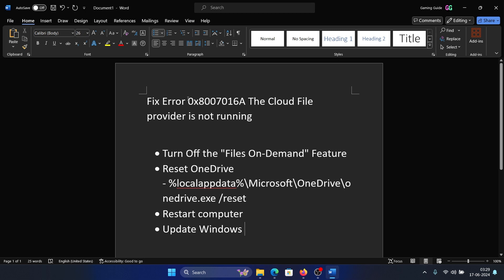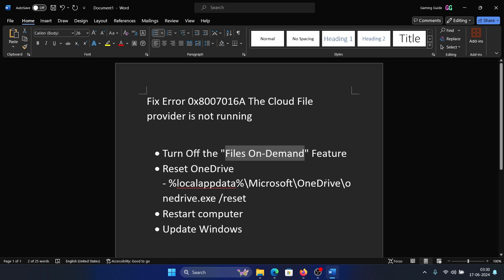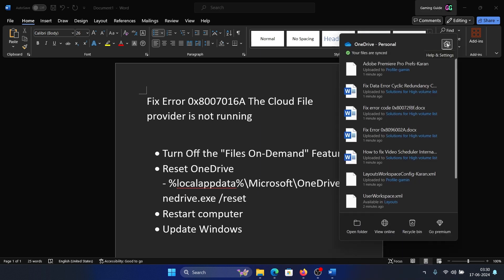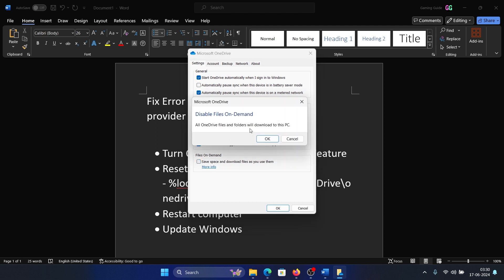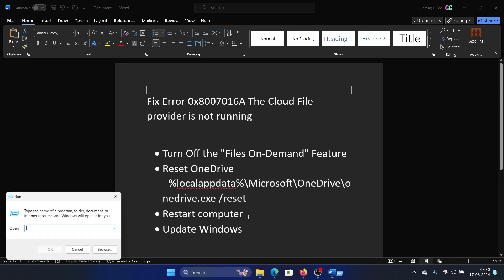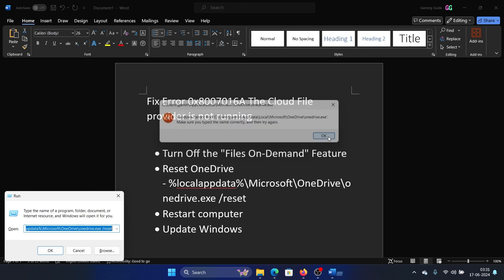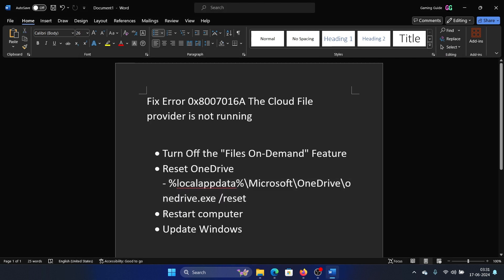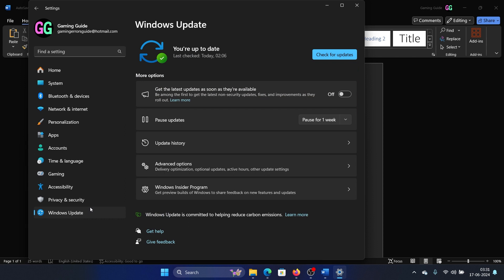How to Fix Error 0x8007016A: The Cloud File provider is not running Error on Windows 11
Video Title: How to Fix Error 0x8007016A: The Cloud File provider is not running Error on Windows 11

Encountering Error 0x8007016A 'The Cloud File provider is not running'? This tutorial offers straightforward solutions to resolve the issue and restore seamless cloud file access on your system. Learn effective troubleshooting steps and settings adjustments to ensure the Cloud File provider operates smoothly. Don’t let this error hinder your cloud storage experience—watch now to get back on track!

0:00 Intro
0:14 Solution 1
0:45 Solution 2
1:21 Solution 3
1:28 Solution 4